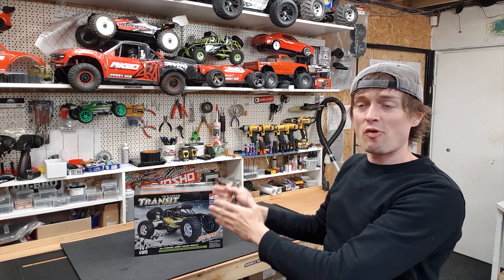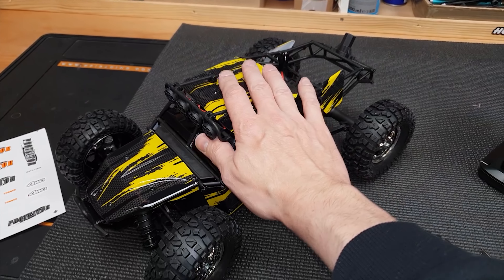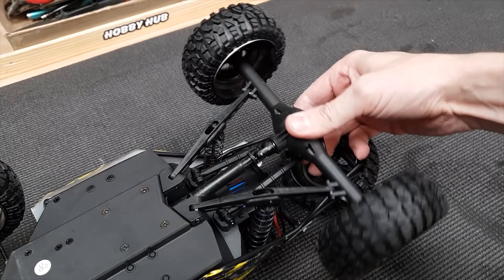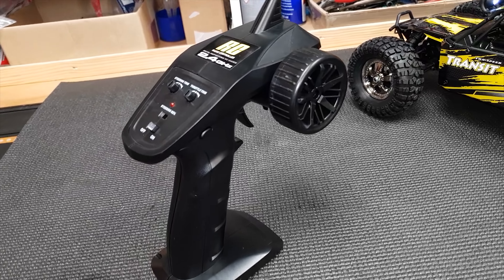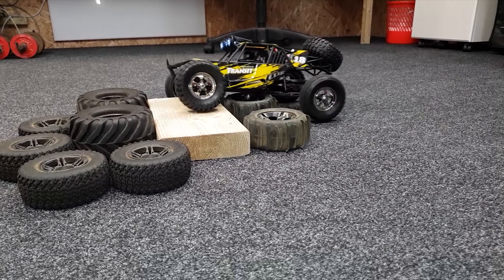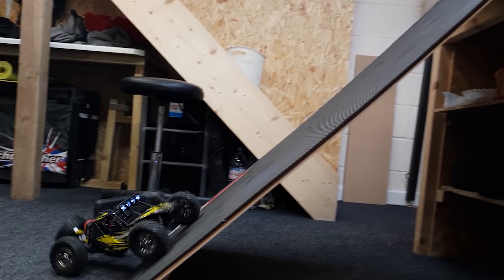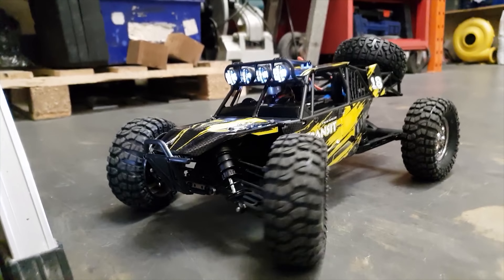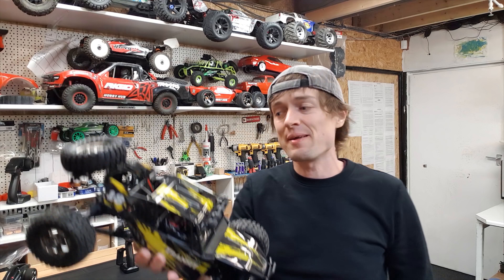Unboxing & Hill Climb Test with DIRT CHEAP 2 Speed RC Car Crawler Sand Racer hbx transit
30 day No Questions asked money back Guarantee (if you have completed under 40% of the course)